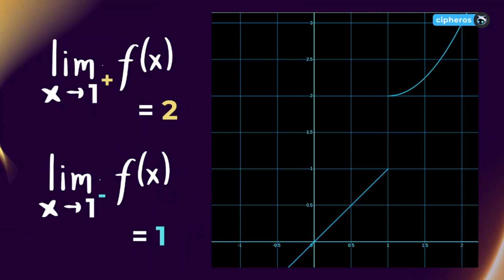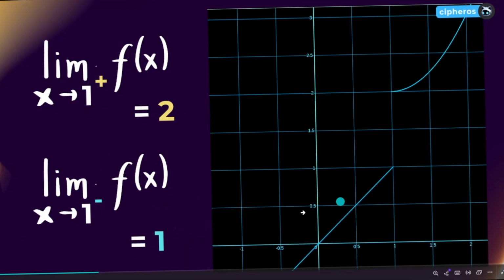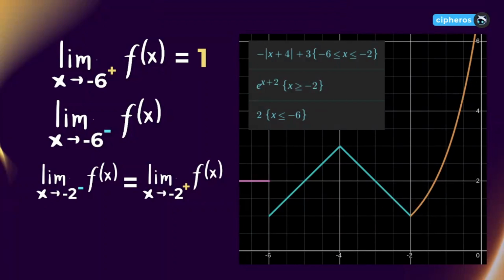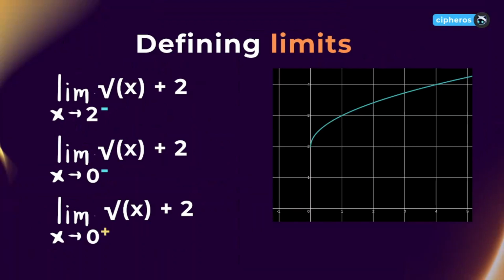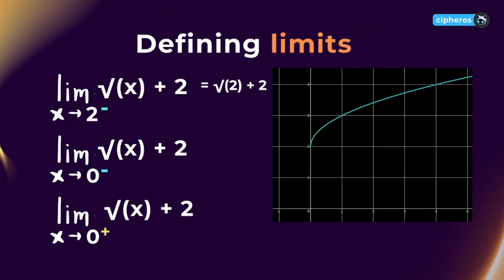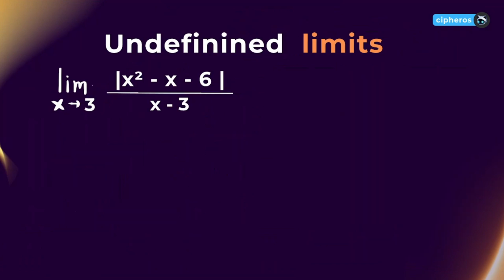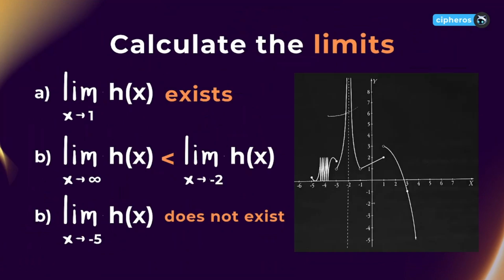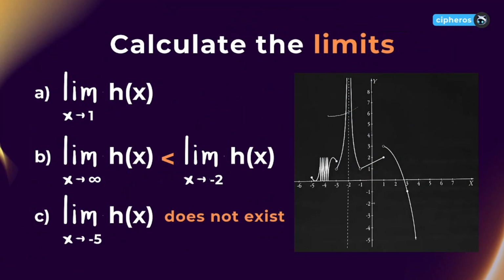One sided Limits - Calculus 1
Understand one-sided limits in a simple and practical way with a video full of exercises! 🚀 This Crashy Coursy Episode will guide you through the key concepts without unnecessary complexity... Seriously :)

Perfect for students who want a clear and quick explanation of limits in Calculus 1! 🧮✨

Current Season: Limits.

Calculus 1 Crashy Coursy is an intensive journey through the building blocks of modern mathematics through practical applications.

About Me (Fabrizzio Machado): 🧐
Hi! I’m Fabrizzio Machado, a 17-year-old college student passionate about programming and pursuing a Computer Science career. I study Mathematics and Natural Sciences to sharpen my problem-solving skills.

I love math since 3.5 years ago—it started as a subject I thought I excelled at due to theory-knowledge in an undemanding school environment. But I soon realized, while getting into college, that real expertise requires practice. Now, using the Cipheros System, I’m developing fast math problem-solving skills, and my grades range from good to excellent.

What Is Cipheros X Maths? 🤖
Cipheros X is a learning platform that makes programming and math approachable, engaging, and effective. Alongside programming, we emphasize math as a critical tool for training the mind and solving real-world problems.

We (yes, as an enterprise!) provide a supportive space to grow your skills through videos, tutorials, and practical examples, empowering you to become the problem solver you’ve always wanted to be.

(This course is based on my second reading of my Calculus 1 college textbook. For instance, occasional mistakes may occur.)